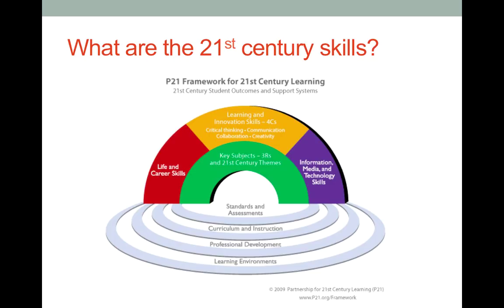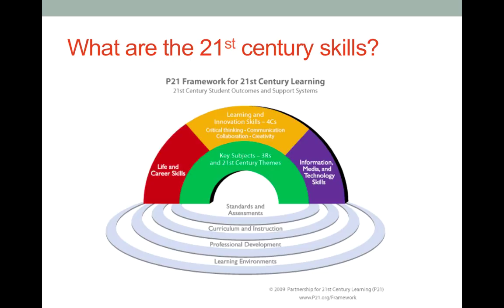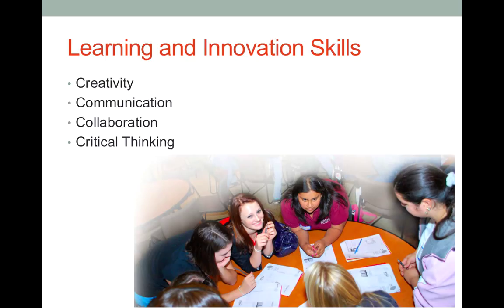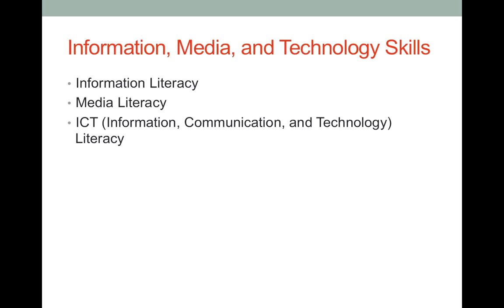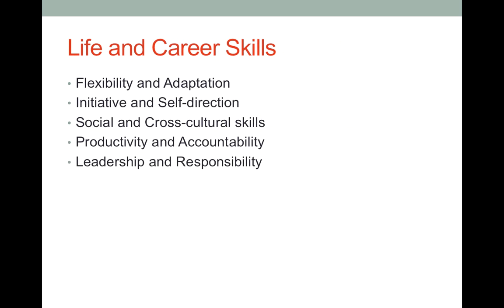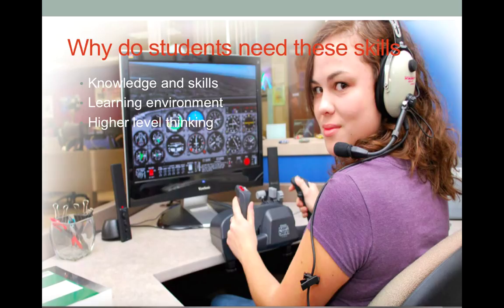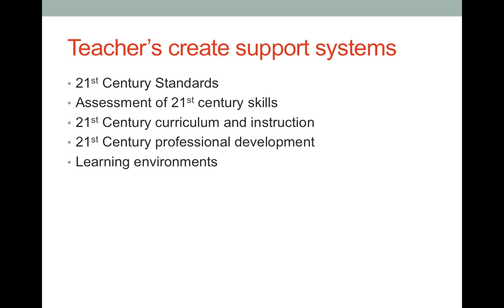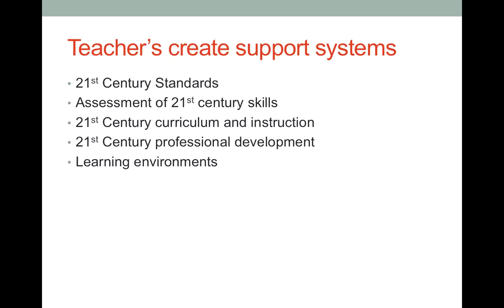21st Century Skills Julia Arnold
For the class EEC 344 at MNSU